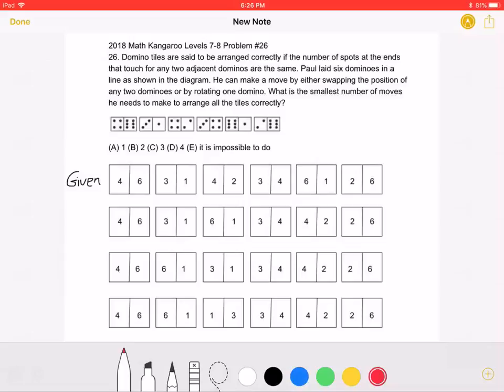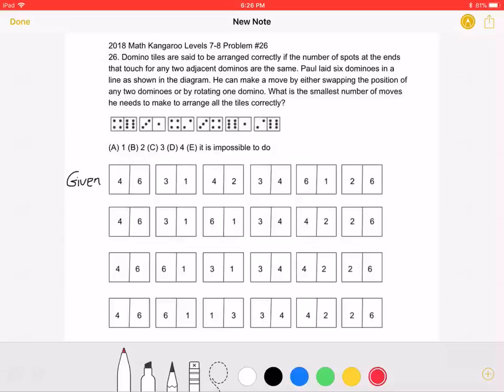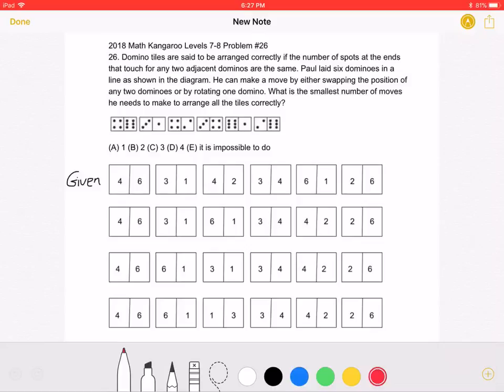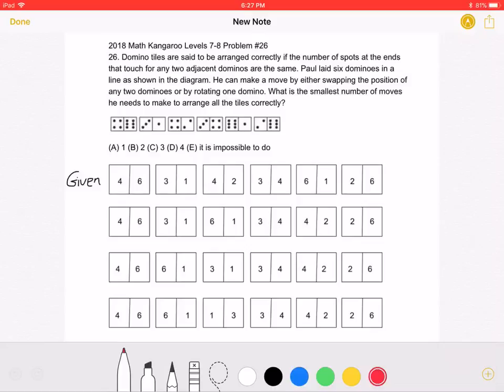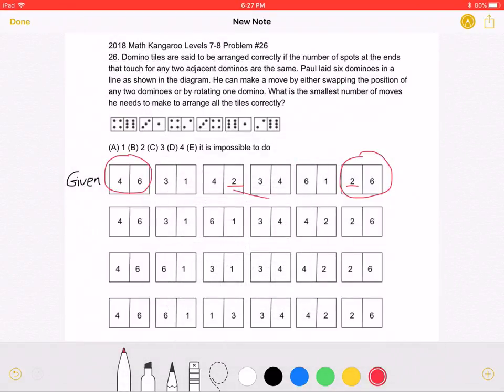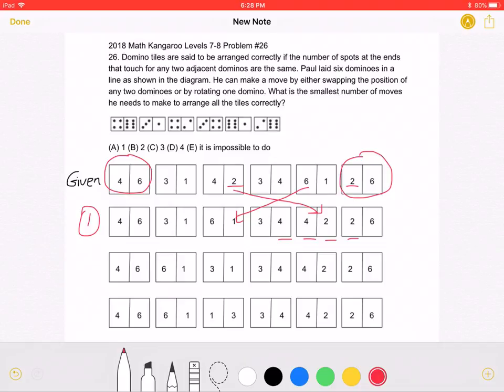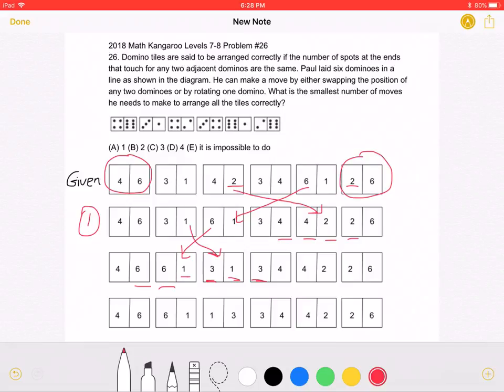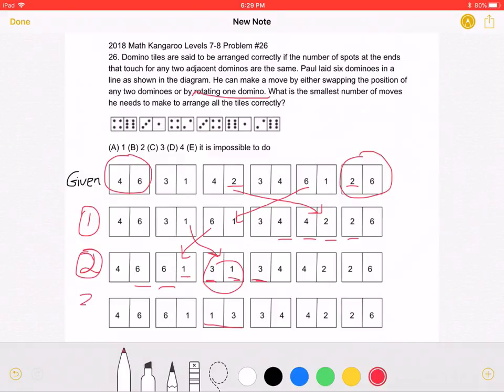2018 Math Kangaroo Levels 7-8 Problem #26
2018 Math Kangaroo Levels 7-8 Problem #26
26. Domino tiles are said to be arranged correctly if the number of spots at the ends that touch for any two adjacent dominos are the same. Paul laid six dominoes in a line as shown in the diagram. He can make a move by either swapping the position of any two dominoes or by rotating one domino. What is the smallest number of moves he needs to make to arrange all the tiles correctly?

(A) 1 (B) 2 (C) 3 (D) 4 (E) it is impossible to do